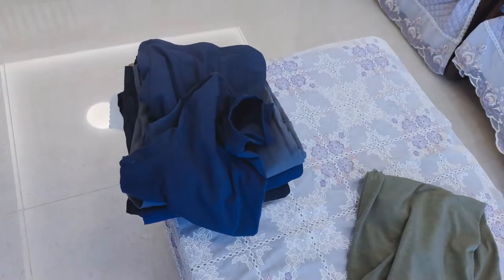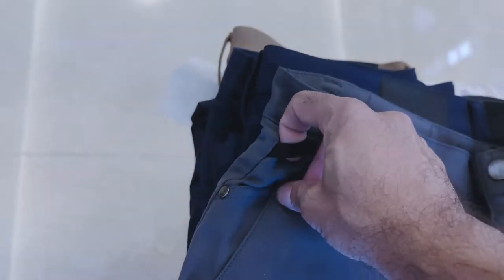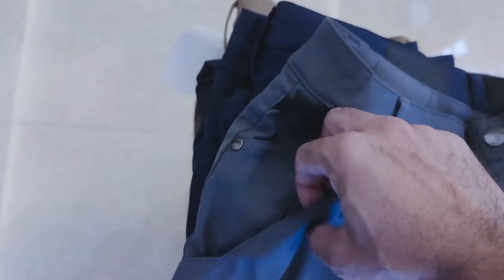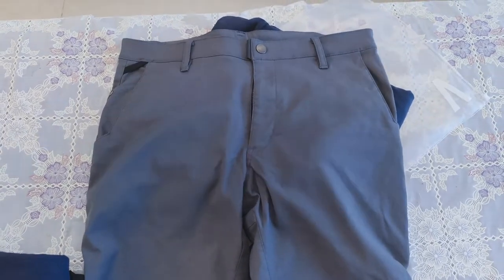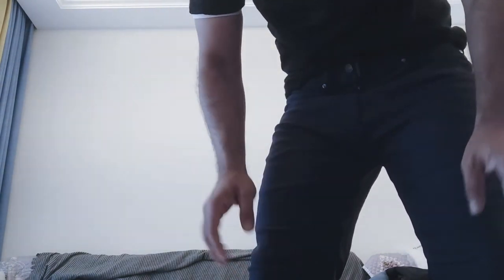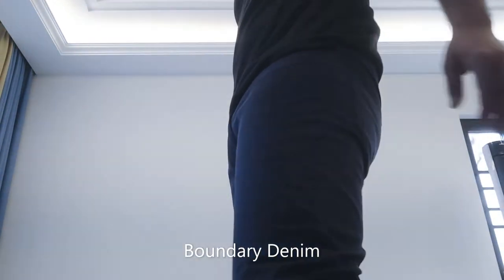Boundary Supply Pants vs Denim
The difference between Boundary Supply Pants and Denim.